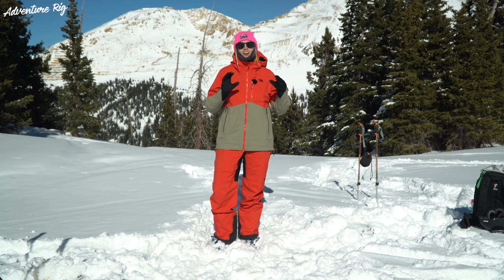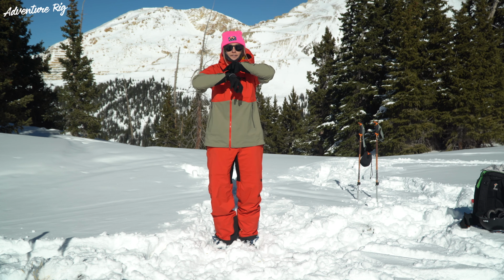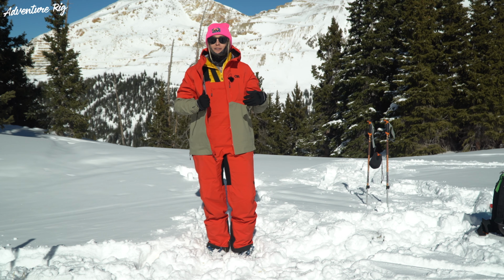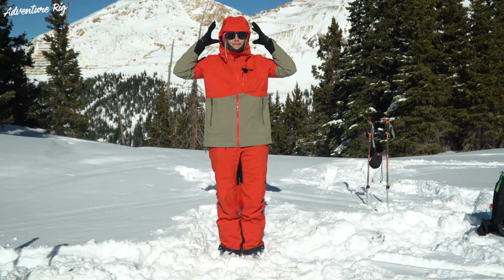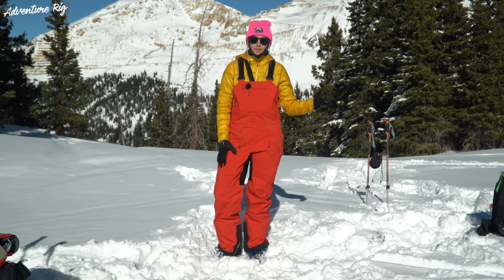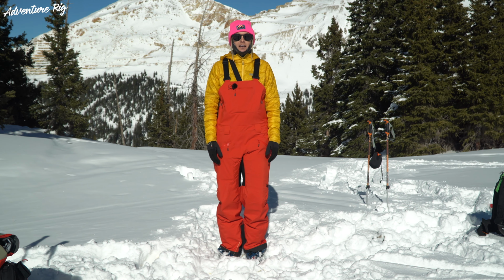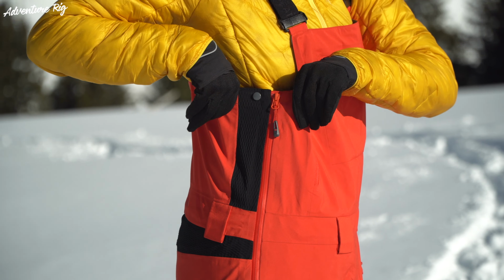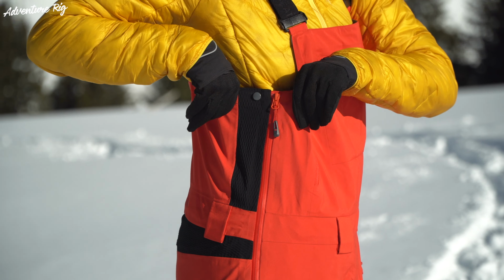The Hemispheres II Backcountry Kit by Outdoor Research [Review]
Start - 00:00
Jacket - 00:40
Bibs - 04:23

My backcountry kit this year is the Hemispheres II by Outdoor Research and I’ve been really happy with it. There are a few unique features that make this kit stand out over other kits I’ve tried in recent years. First of all, there’s stretch gusseting throughout the Jacket and Bibs that ensure all-day comfort and don’t restrict any movement. Venting and airflow is key for a backcountry set up and this kit has it dialed. I especially love how the sides of the jacket open up entirely for maximum airflow.

Both the bibs and jacket are built with Gore-Tex so you’re guaranteed to stay dry but it’s also breathable. This is an ideal setup for backcountry touring for that reason. You’ll stay dry if it’s snowing but will still have optimal moisture management while you’re working hard on the way up. The gussets throughout are also waterproof and breathable so there’s no chance you’ll get wet.

I like the fit of the jacket. I’m 5’10 and 160 pounds and I went with the large. It’s a slightly oversized fit but I can easily layer underneath it and I like the sleeve and torso length. With the bibs, I think I could’ve gotten away with a medium but went with a large because of different OR bibs I have. They were slightly tight in the thighs and I didn’t want that to be an issue with these. I think the medium would’ve been a better option, as I have a ton of extra space in the top portion of the bibs.

The one complaint I have about the bibs is that the adjustment buckles for the bibs fall right on my collarbones and when I have a pack on, they start to dig into my skin/bones. It gets uncomfortable on even shorter tours, so I can imagine on long tours or multi-day trips I’d be ready to cut the buckle off. I will mention that If I had the mediums, that buckle would likely fall lower down on my chest so maybe not quite as big of an issue.

I should also mention that there is no pow skirt but I don’t like pow skirts so for me this is a win. If you’re not wearing bibs by now, you should be and then you really don’t need a pow skirt.

Another key feature for bibs for a woman is if it’s easy enough to go to the bathroom. These have a side access zip that easily allows you to pull to the side and squat. It’s especially nice with the jackets side zip because you can unzip that, quickly and easily access the bibs zip, and go to the bathroom.

Outdoor Research leaves no stone unturned and this backcountry kit has everything that you need and nothing that you don’t. I have ample pocket options and appropriate venting options, and it’s comfortable for long tours or short tours. I can also easily layer under the kit if it’s cold out. If you have any questions, leave them below and we’ll answer them! Check out all of our Outdoor Research gear reviews Using our provided link to purchase supports us as we get a small kickback from your purchase. We appreciate the support!